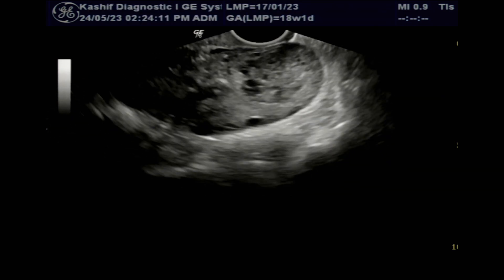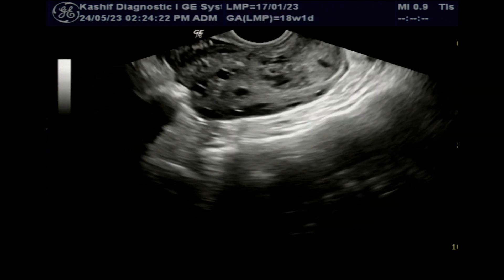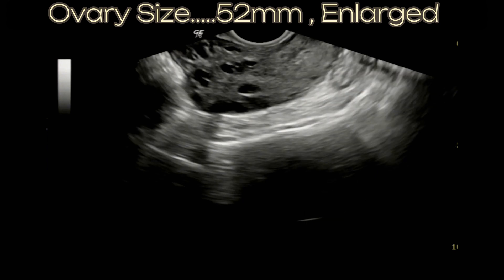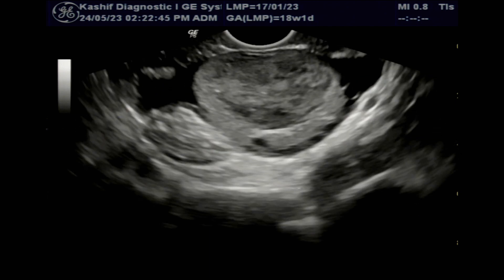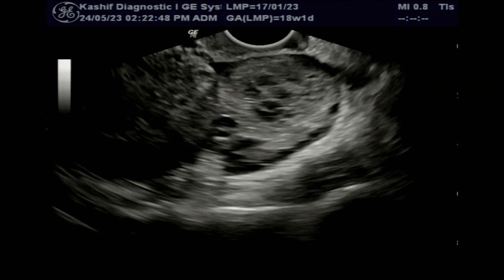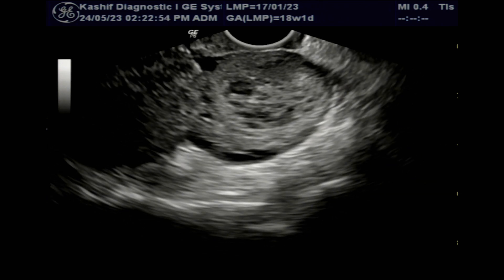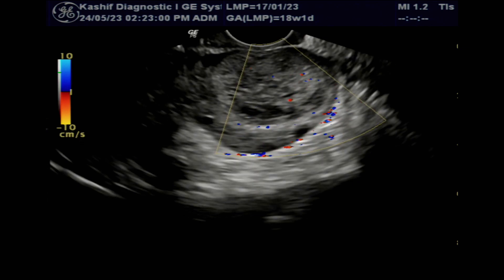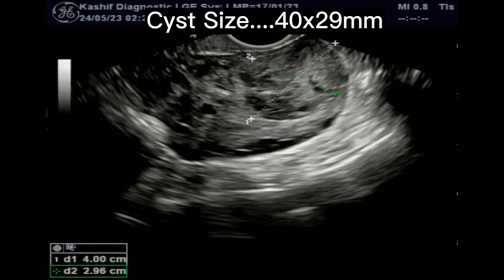Left Polycystic Ovary PCOD + Hemorrhagic Cyst | Right Ovary Oophorectomy | TVS Infertility